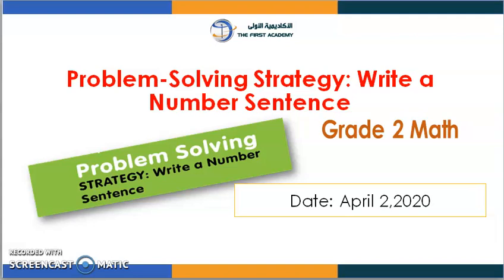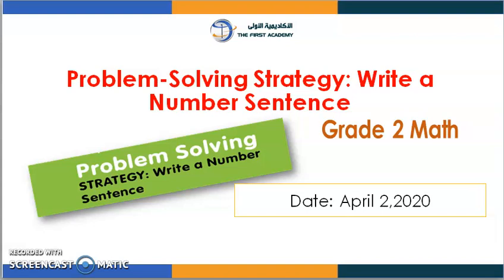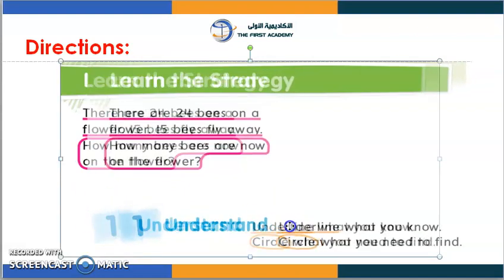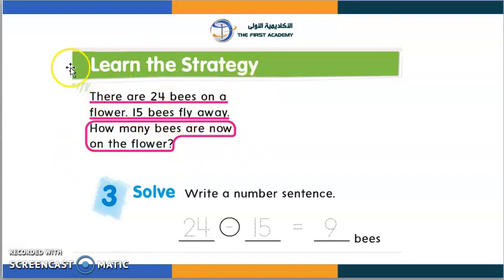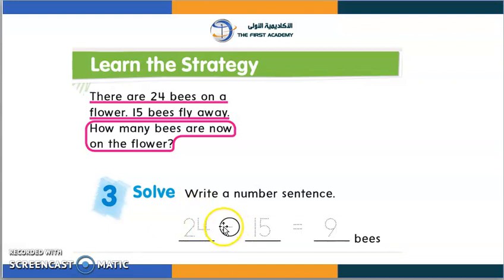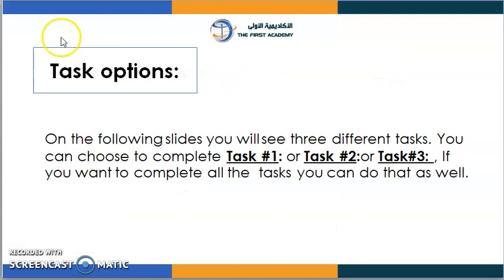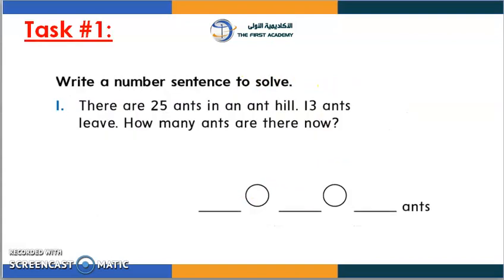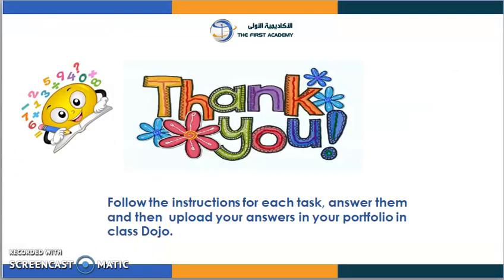Problem Solving Strategy Write a Number Sentence